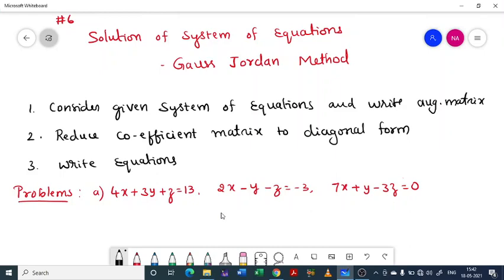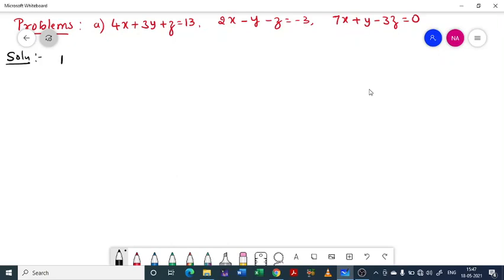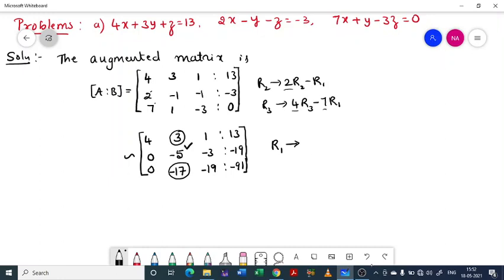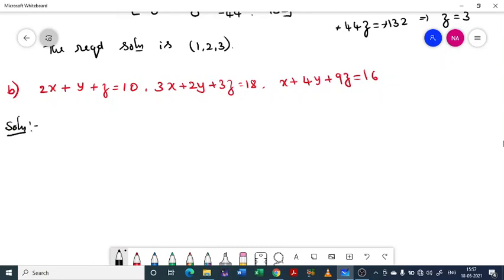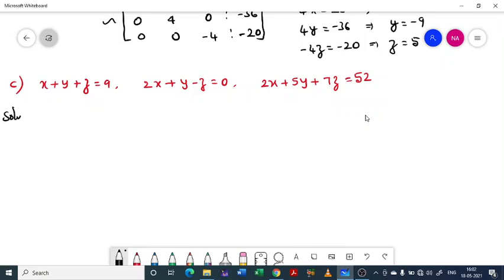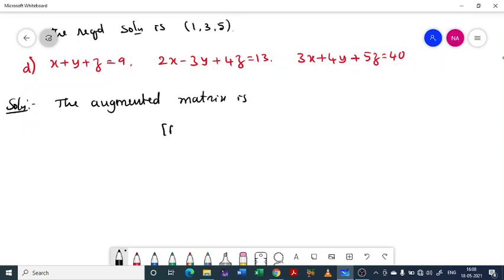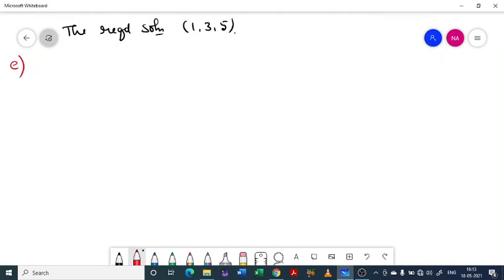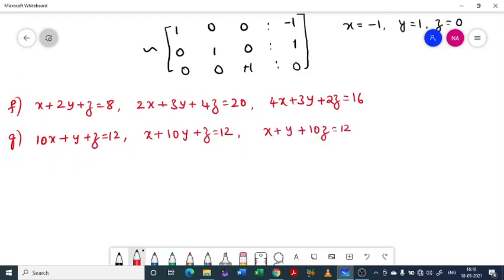Gauss Jordan Elimination Method